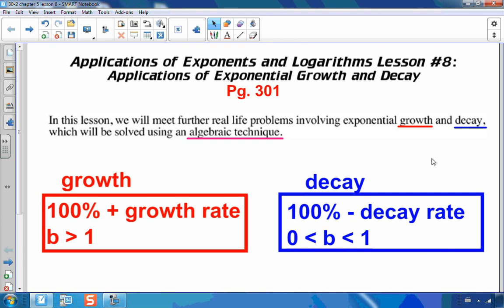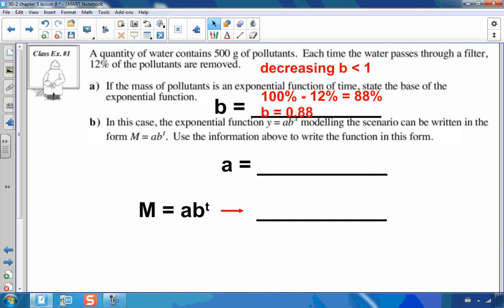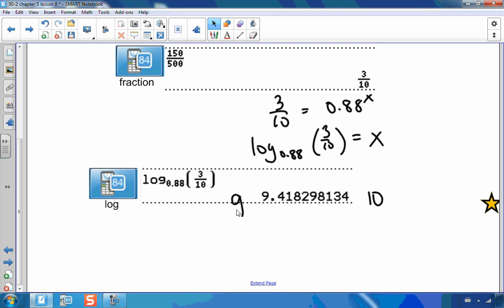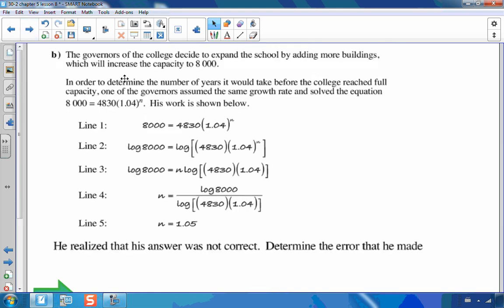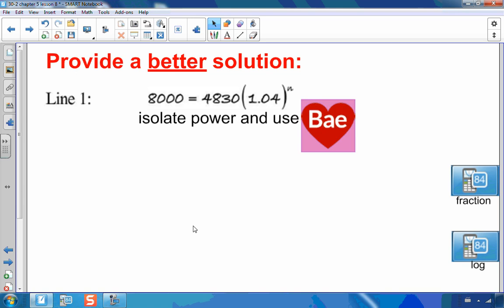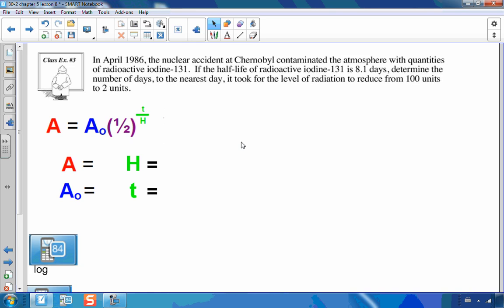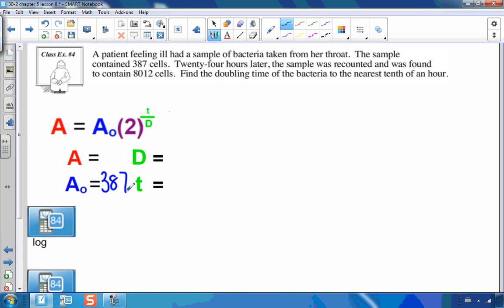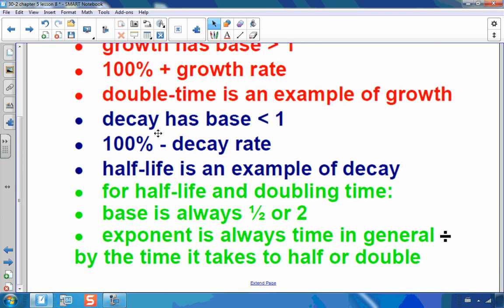Math 30 2 Section 5 8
Math 30-2 Chapter 5 Applications of Exponents and Logarithms
Lesson #8 Using Logarithms to Applications of Exponential Growth and Decay